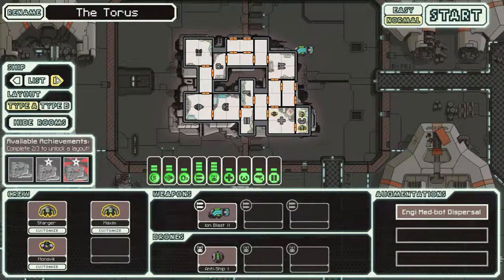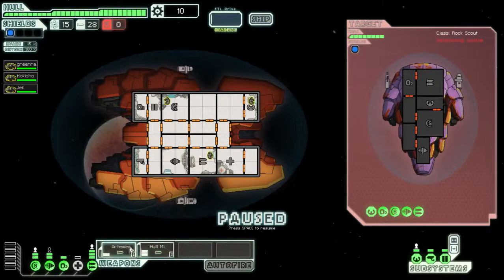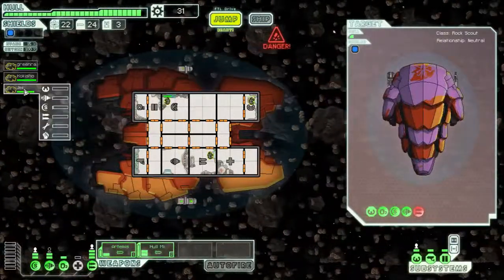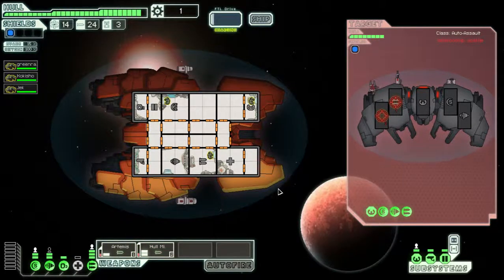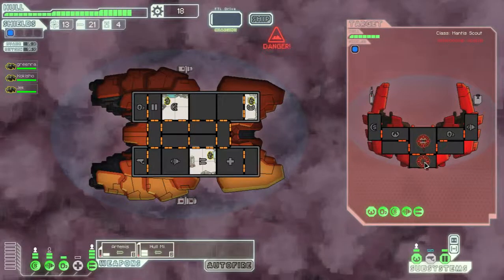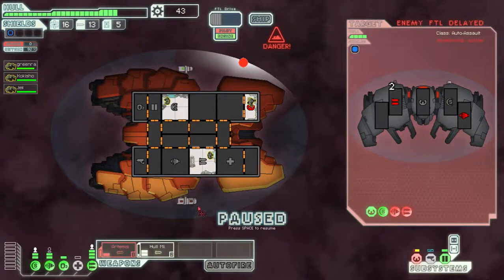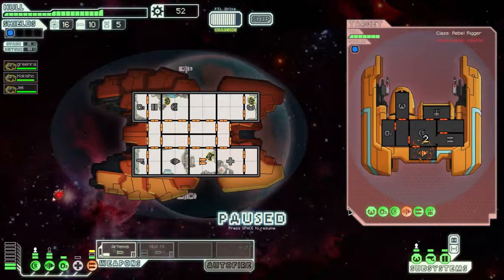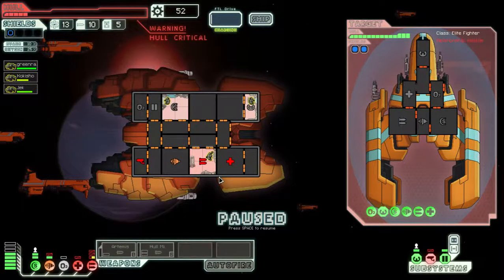FTL, Manly Men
The guys set off in the manly rock cruiser, but didn't quite manage to escape sector 1.